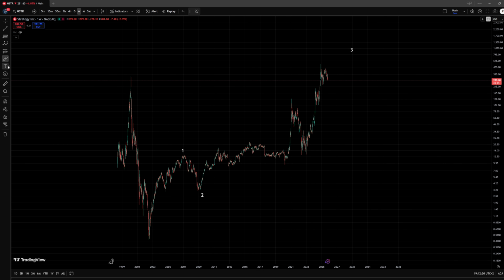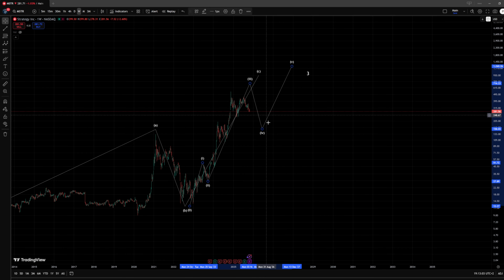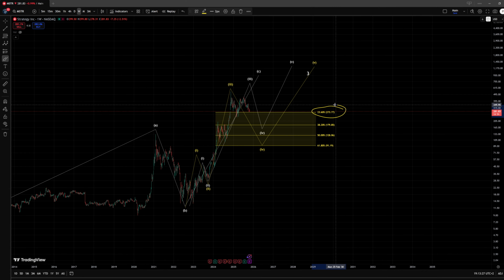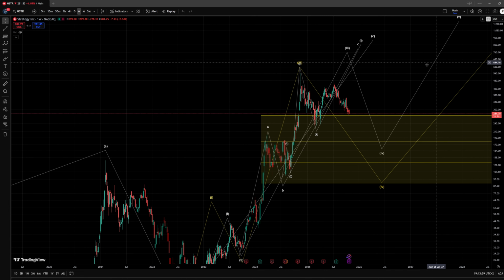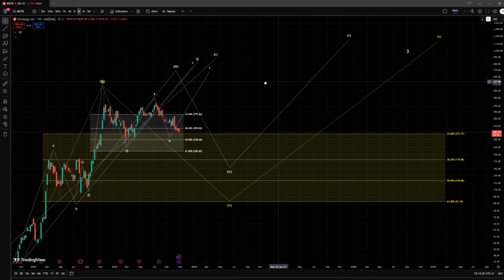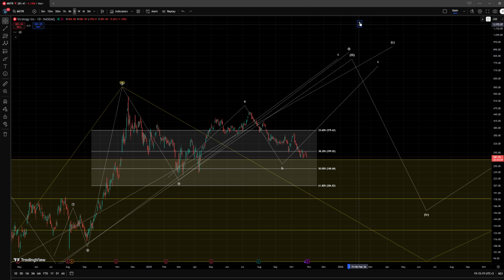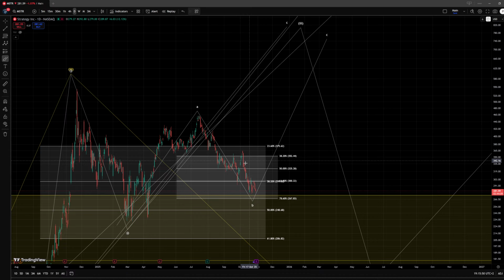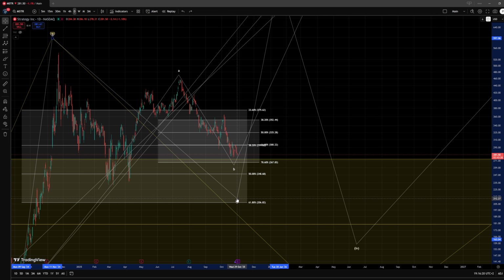Strategy : MSTR Stock Analysis with Elliott Wave + Trade Setup